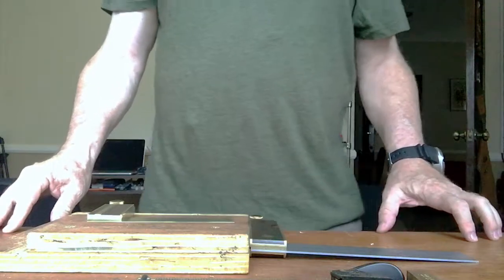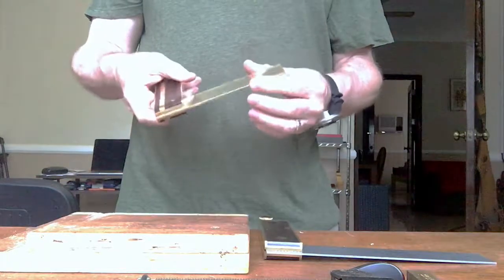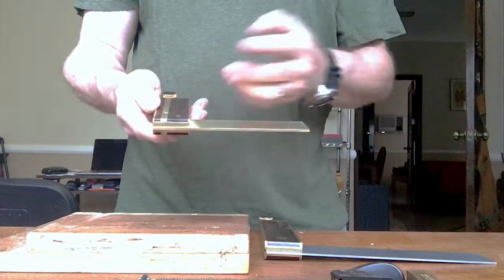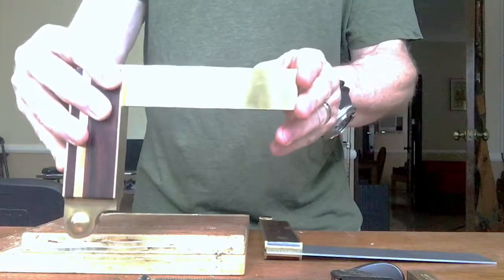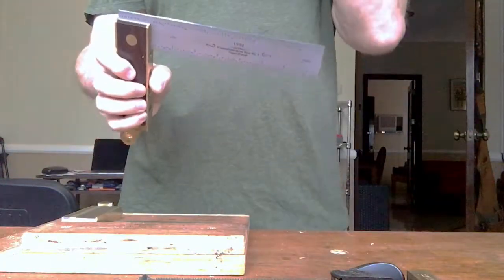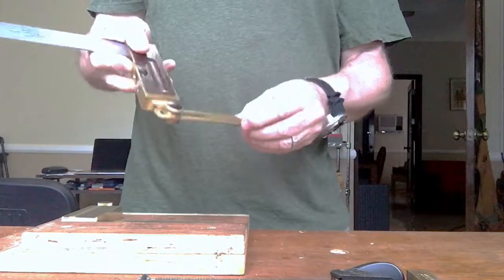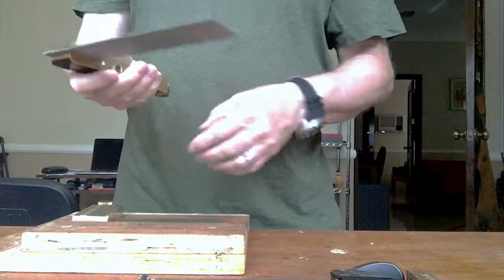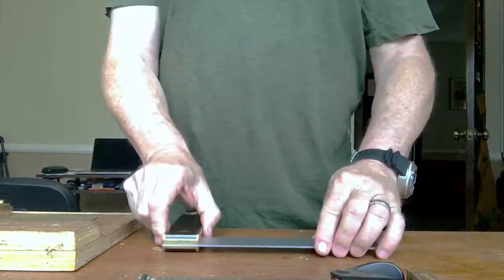Bridge City CT 1 & 2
A brief video and mini review on the CT-1 and 2, both approx. 25 year old tools.